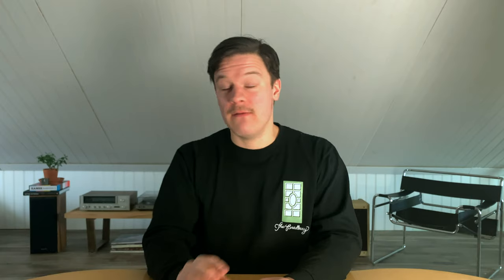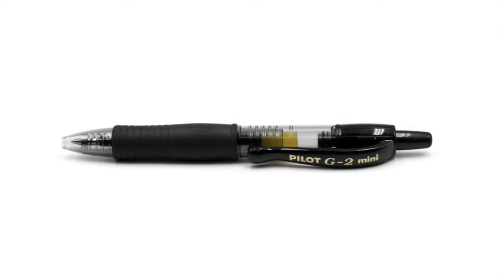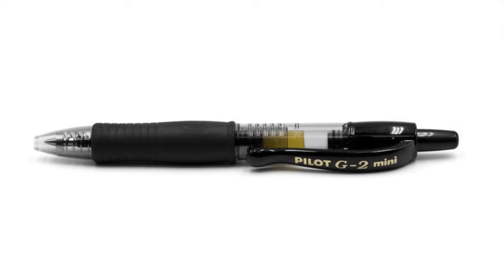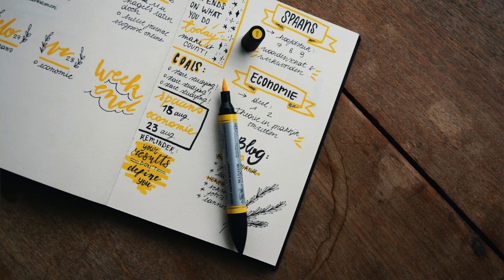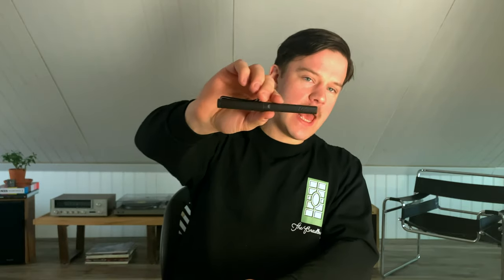Note Taking for Accounting Students: My Favorite Notebooks for School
I still can't get away from putting pen to paper! And if I am taking COPIOUS notes I'm gonna need a big boy.

Rhodia Notebook
Leuchtturm Notebook

About Me 👋🏼
I am an accounting student currently studying for my CPA exams. I'm interested in personal growth, accounting, and living a considered life.